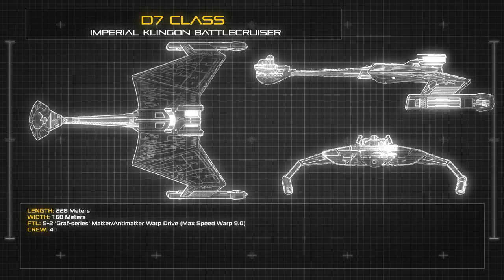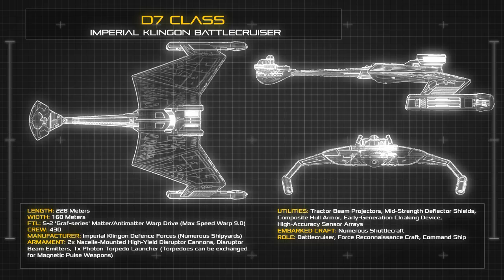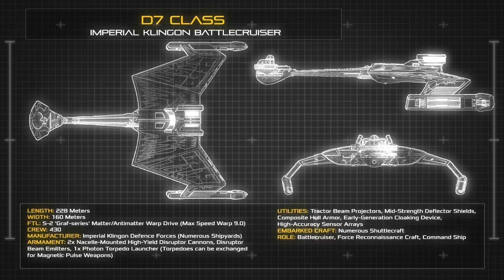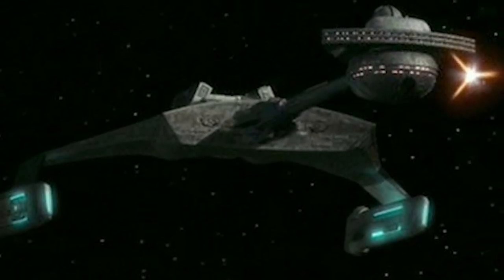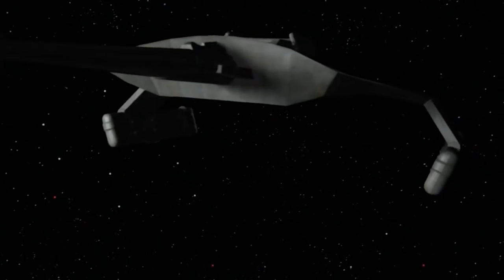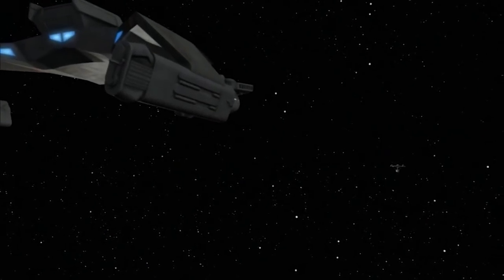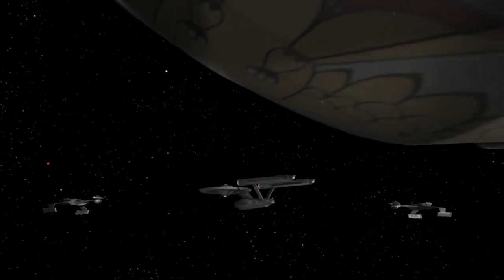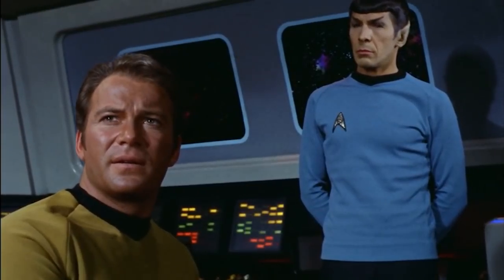Star Trek: D-7 Class Klingon Battlecruiser | Ship Breakdown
Spacedock breaks down the iconic D-7 Battlecruiser of the Imperial Klingon Defence Forces.